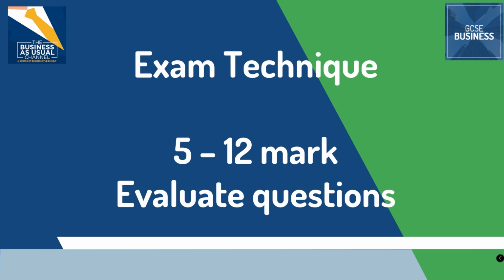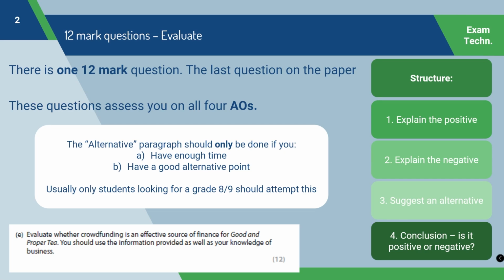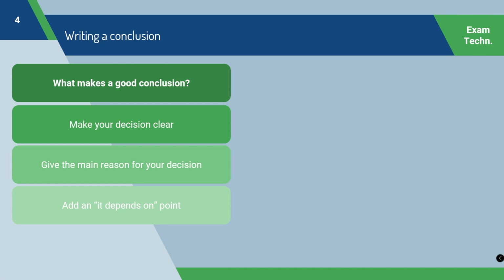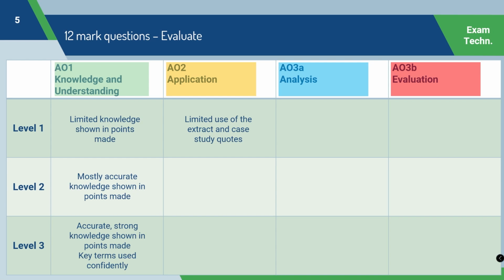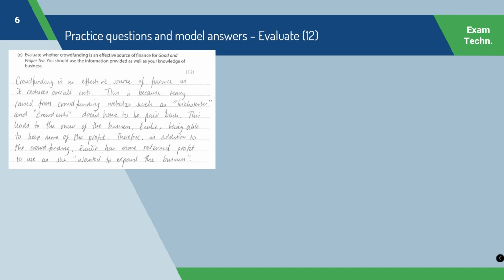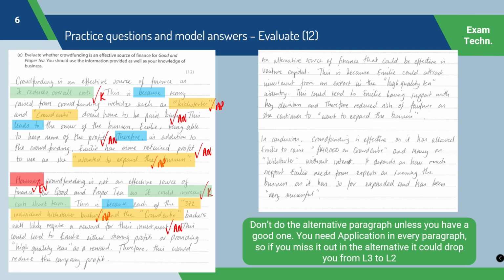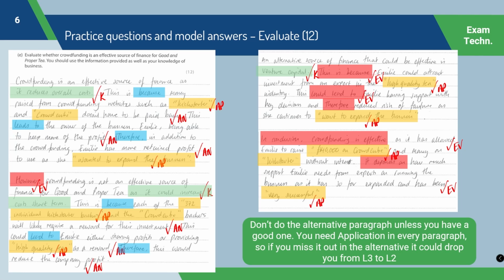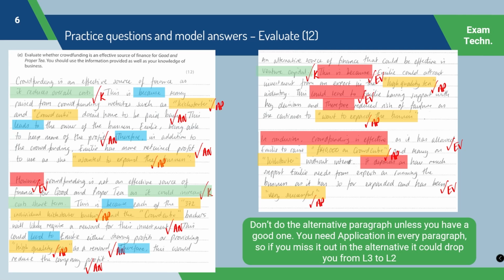GCSE Business Exam Technique 5 - 12 mark Questions (Edexcel)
This is video 5 in a series of 5 on Edexcel GCSE Business Exam Technique

In this series of videos:
1 - Introduction to Assessment
2 - Short answer questions
3 - 6 mark questions
4 - 9 mark questions
5 - 12 mark questions

In this fifth video, we cover how to tackle the 12 mark question!

This includes a model answer that we go through!